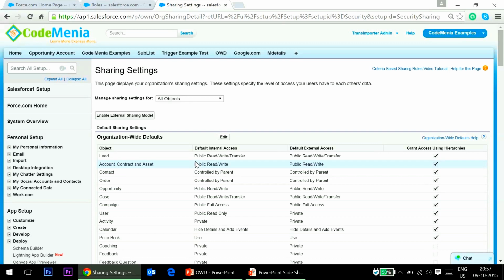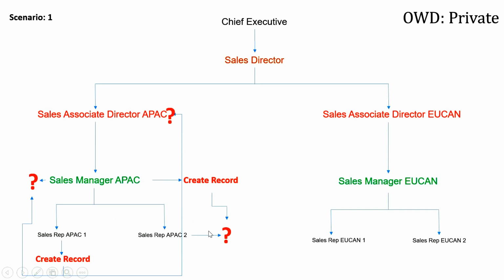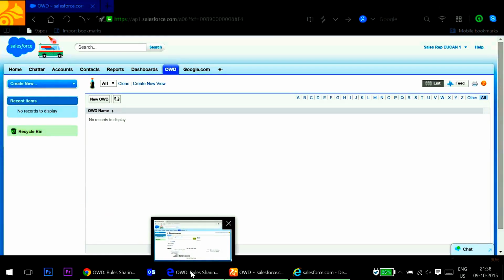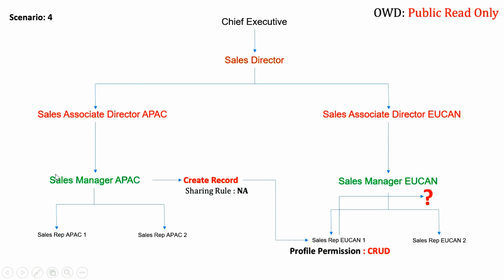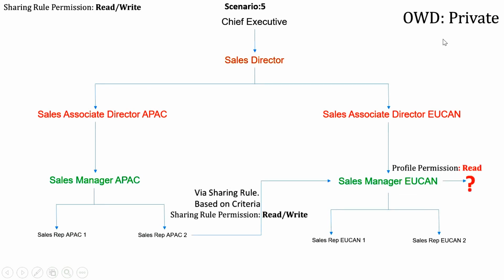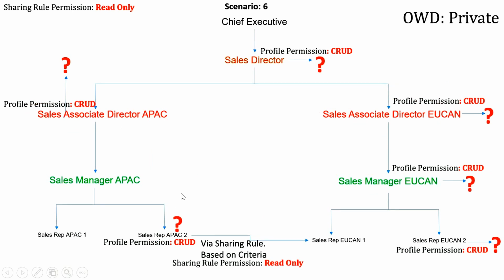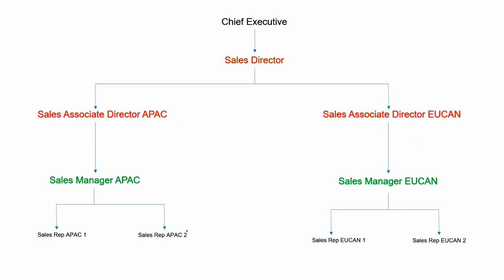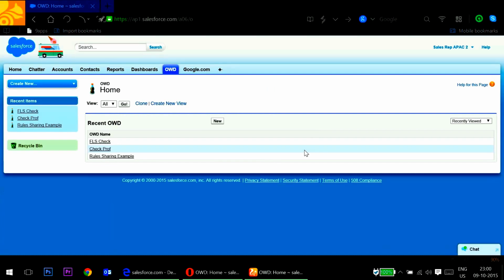Salesforce Organization Wide Default Complete Explanation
Learn Organization wide default setting with in 30 min. Understand how to set OWD, sharing rules for any sandbox/production.